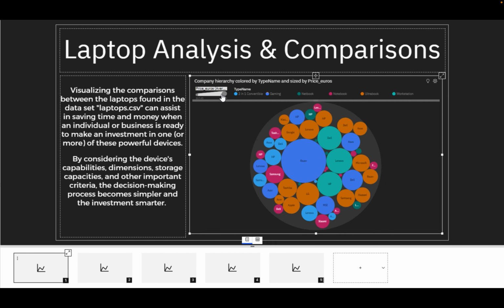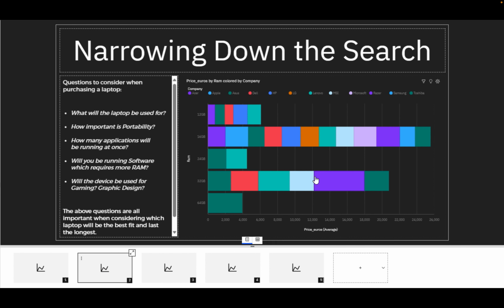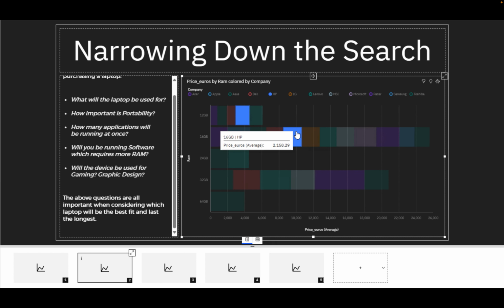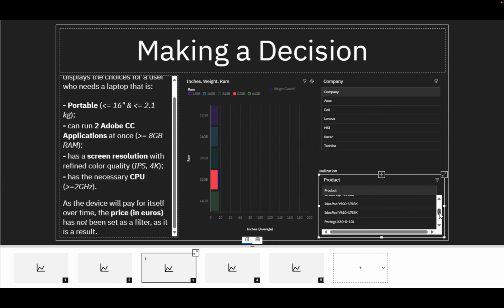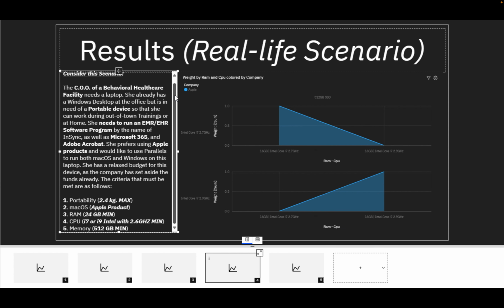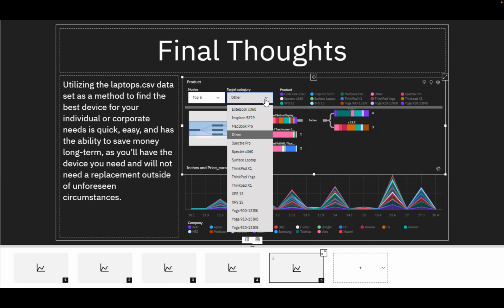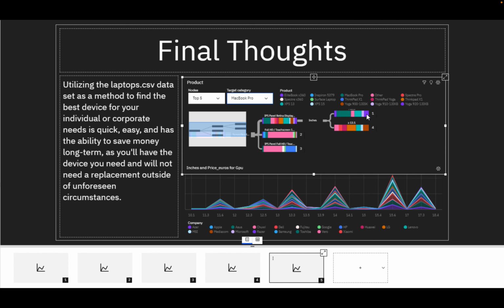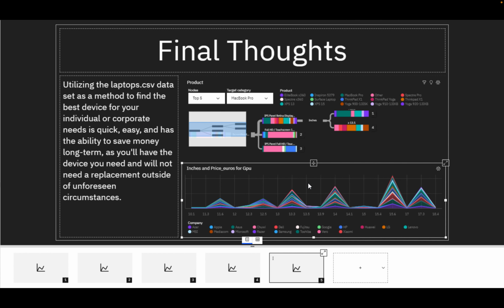IBM Cognos Story using laptops.csv data set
Decision Analytics: Unit 8 Story